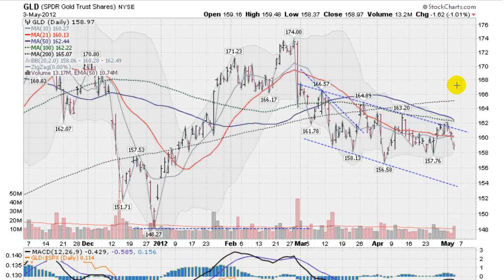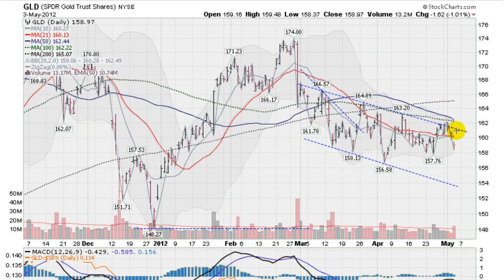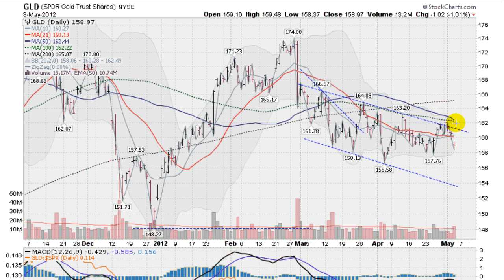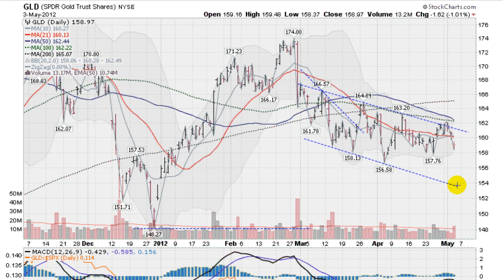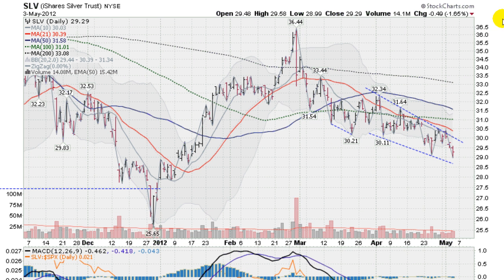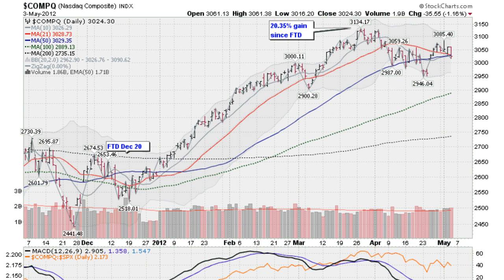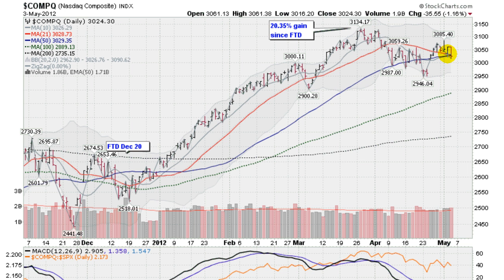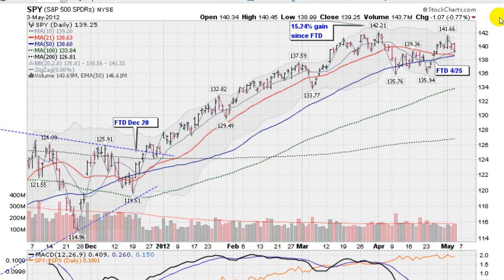GOLD SILVER STOCK FORECAST 5/3 (gld slv spy)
Stocks are back in a "Confirmed Rally." Trader Mark (Mark Gordon) analyses the markets using his unique technical analysis and insights. Mr. Gordon offers stock picks and manages an online portfolio that you can trade along with.